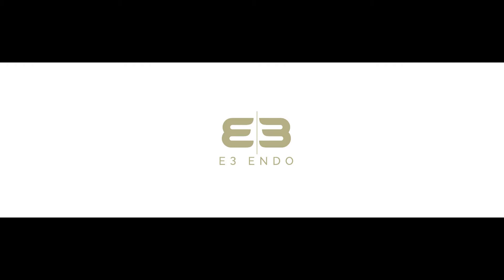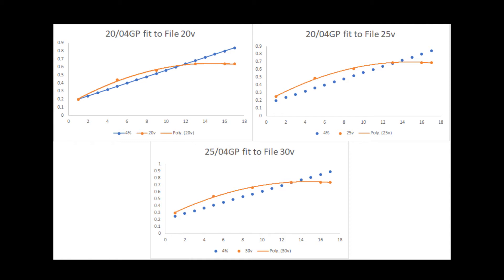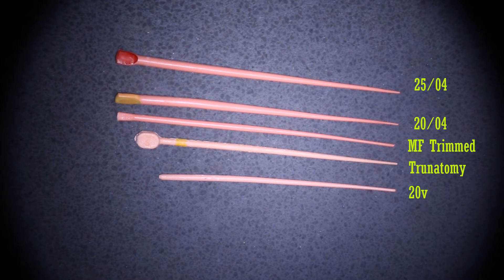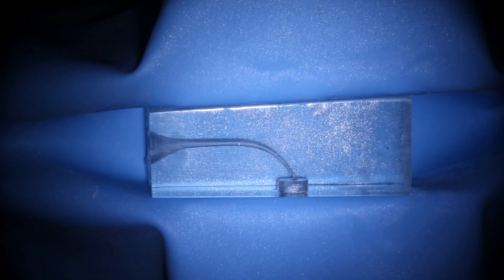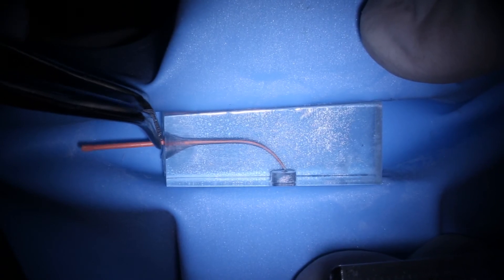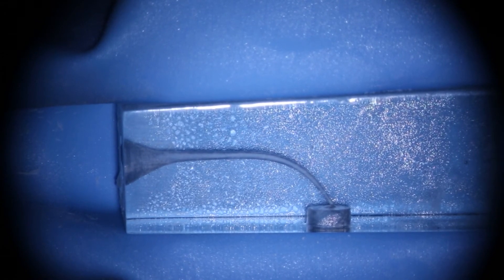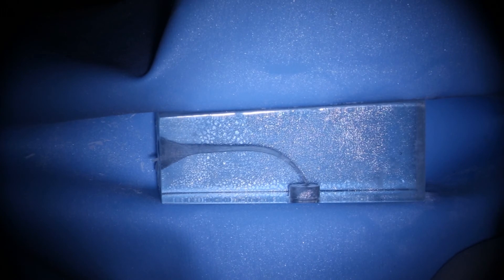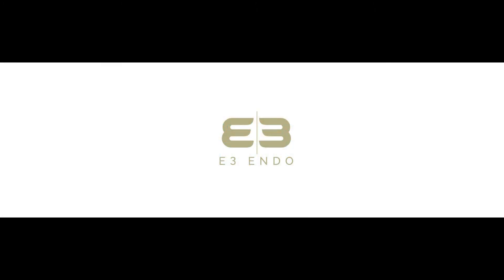DCTaper Obturate Technique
Learn how to Obturate DC Taper Preparations